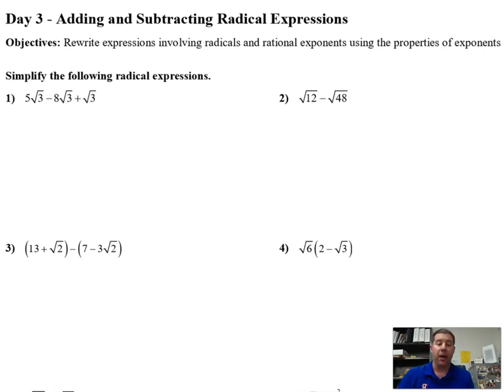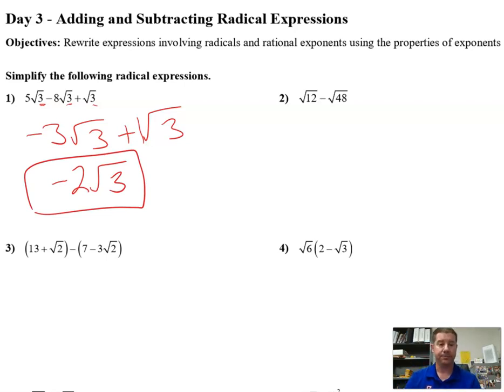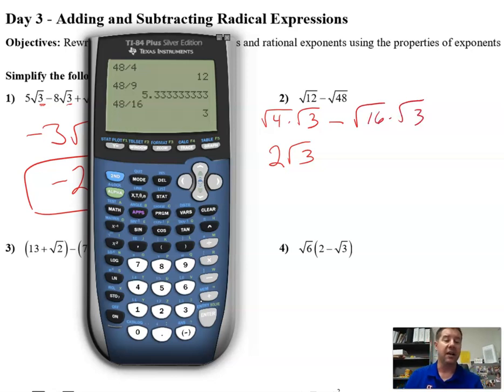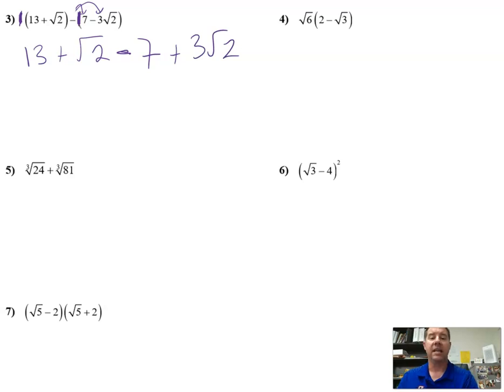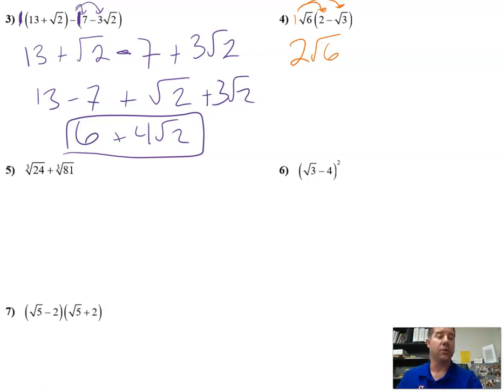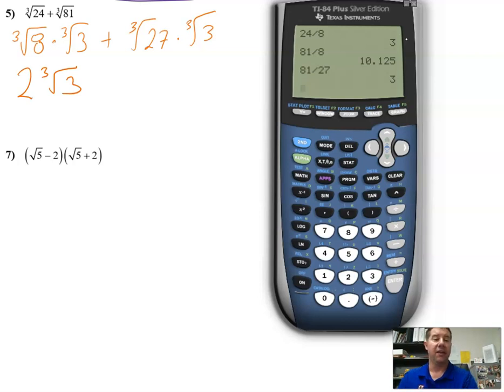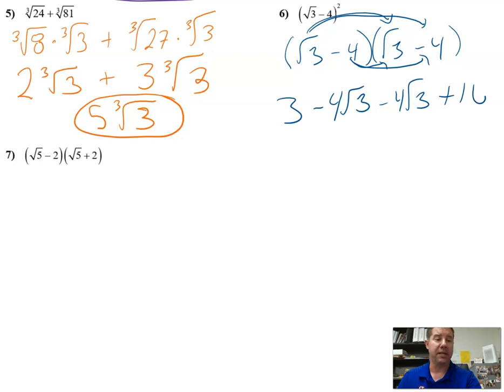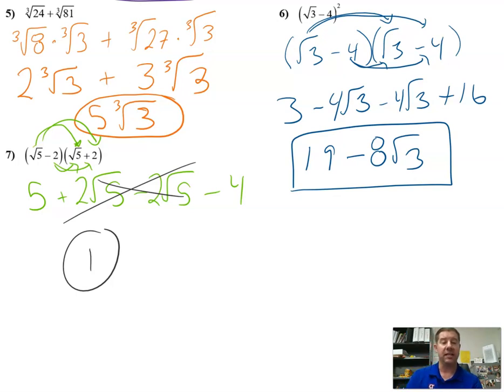Algebra 2 - Unit 2 - Day 3- Adding Radicals